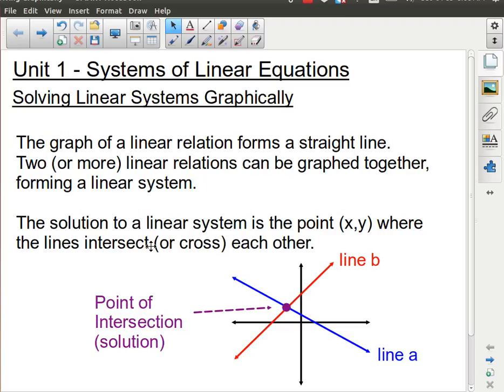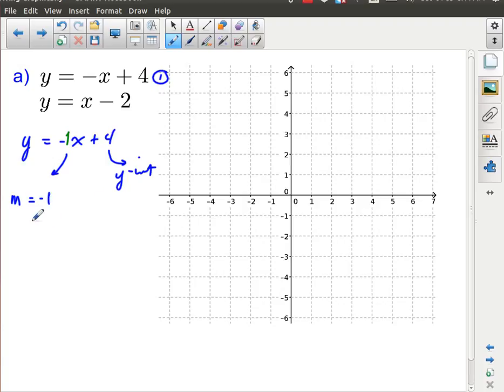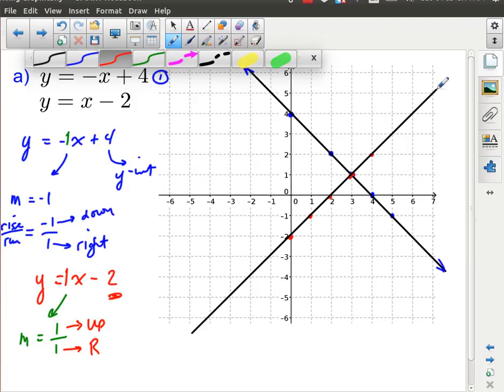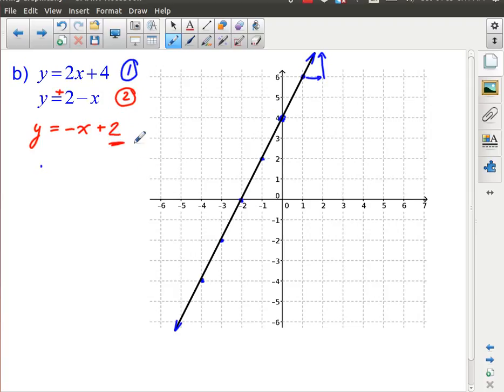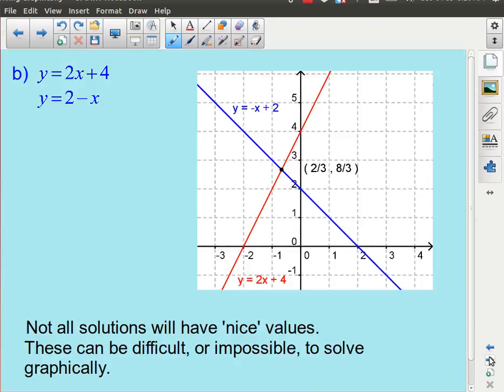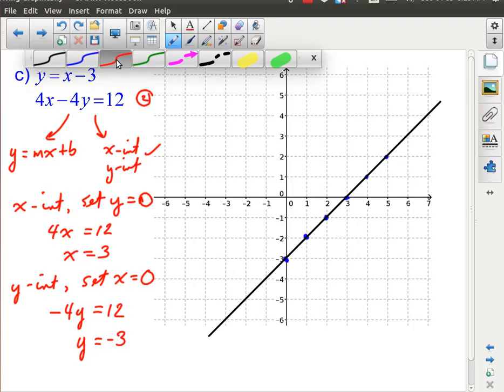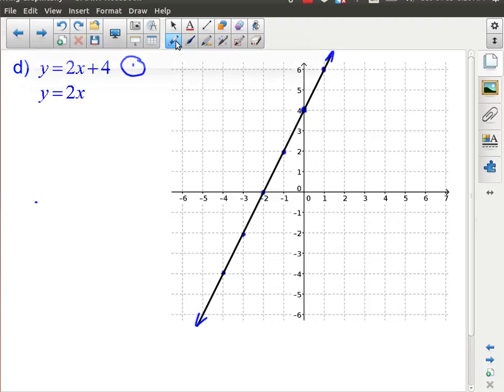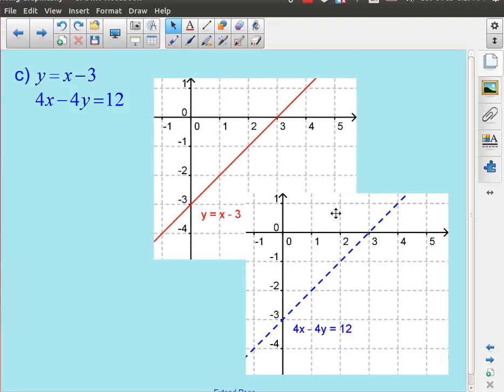MPM2D - Linear Systems - Solving Graphically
Solving a system of linear equations graphically means to graph each linear relation on the same set of axes and determine where the lines intersect, or cross, each other.